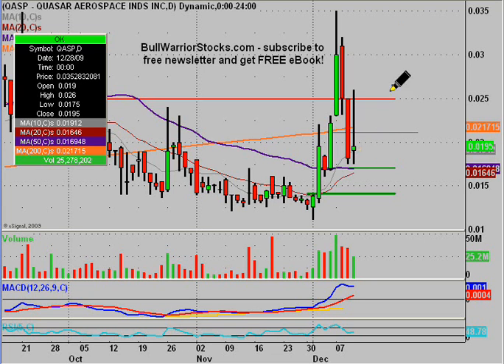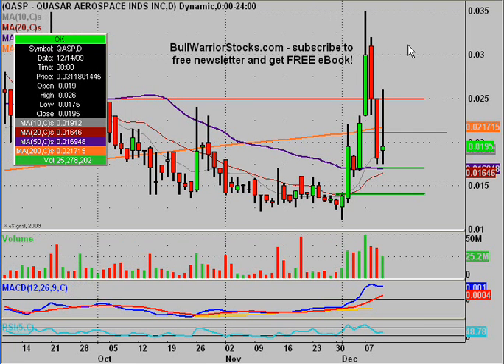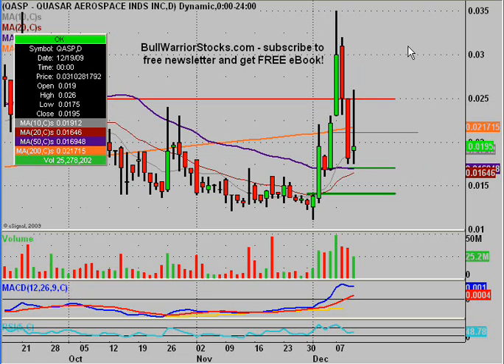QASP Stock Trading Chart_ 12/10/2009